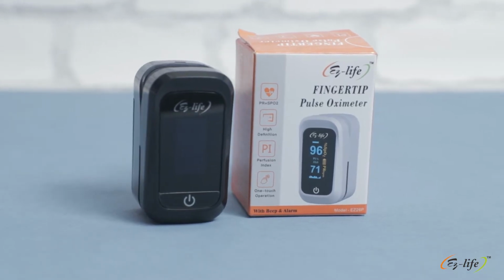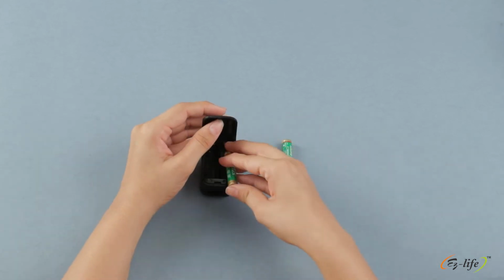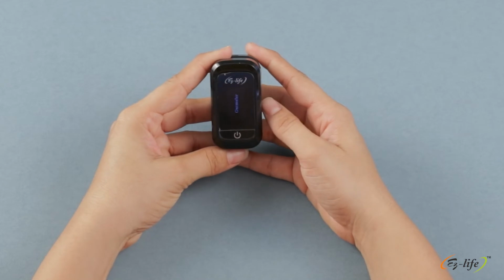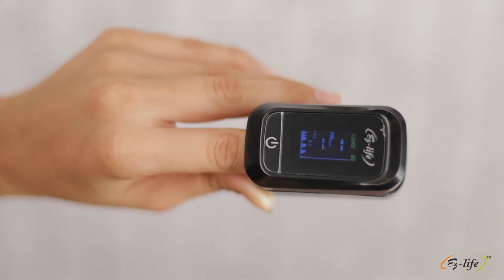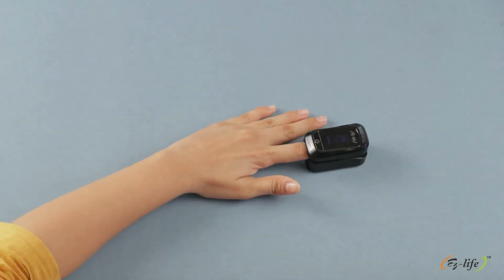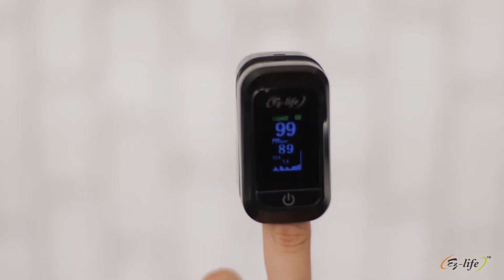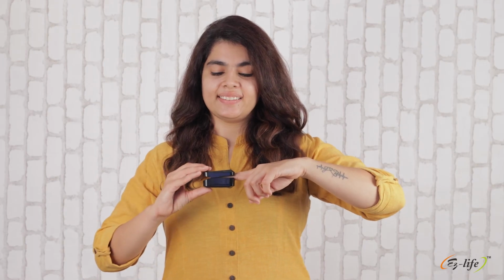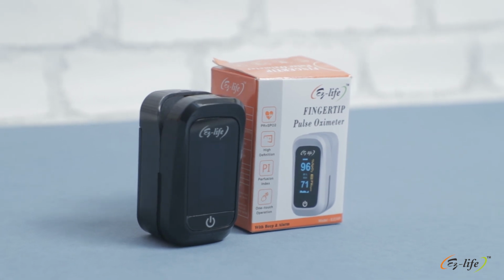FINGERTIP PULSE OXIMETER | HOW TO USE PULSE OXIMETER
Fingertip Pulse Oximeter now measuring your pulse rate and oxygen levels in the body becomes easy. All you need is a few seconds and you can check these levels anytime, anywhere. Now you don’t need trips to the doctor everyday if you are recovering from a surgery and have to measure your oxygen levels several times a day.

Our Pulse Oximeter Feature
• Soft silicone padding, strong slip resistant clip
• Non-Invasive, No pricking
• HD Display, One button operation, automatic power off
• Dependable oxygen level and pulse rate measurements for your daily needs

What is a pulse oximeter?
A pulse oximeter measures how much oxygen is in someone’s blood. It is a small device that clips on to a finger, or another part of the body. They are used often in hospitals and clinics and can be bought to use at home.

What should oxygen levels be?
Blood oxygen levels can also be measured using an instrument known as a pulse oximeter.
• The normal oxygen levels in a pulse oximeter usually range from 95% to 100%.
• Blood oxygen levels below 90% are considered low (hypoxemia).

If you are like most people, who are looking for healthcare devices and wanted to be partner with us.

Ezlife Healthcare
Swami Ortho Aids,
J 35, 36, 37 - SUMEL Business Park-6,
Dudheshwar circle, Dudheshwar, Ahmedabad-380004,
Gujarat, India.

About Us
Since the year 2007, Swami Ortho Aids has catered to variety of Surgical products like Blood pressure Monitor, Anti Decubitus Air Matress Medical Nebulizer, Fingertip Pulse Oximeter, Thermometer, Diabetes Care, Adult Diapers and other healthcare devices. The company owns and operates, brand “Ezlife” catering to consumer healthcare segment by offering qualitative, precision crafted and economical products making healthcare affordable and accessible.
We realize today more than ever that hospital budgets and reimbursements are strained to their breaking points. We are committed to offering you, the customer, finest quality products aiming healthcare as priority in everyone’s life. We back them up with a reliable warranty and dependable delivery, giving you what you need: Quality, Value and Reliability. Company has wide range of products selling across Africa, Sri Lanka apart from India.